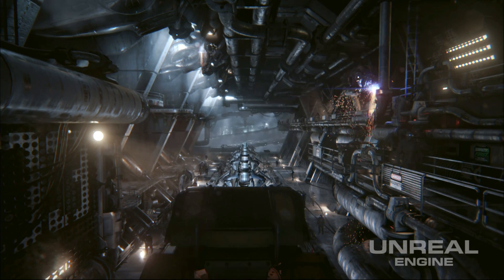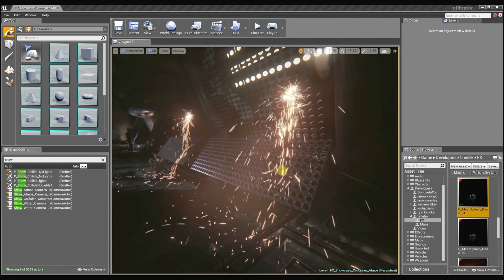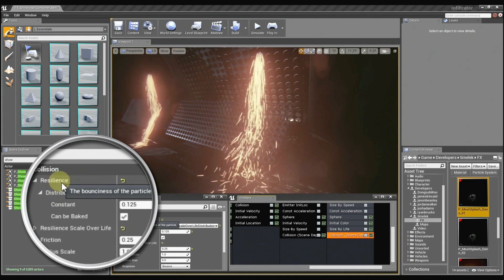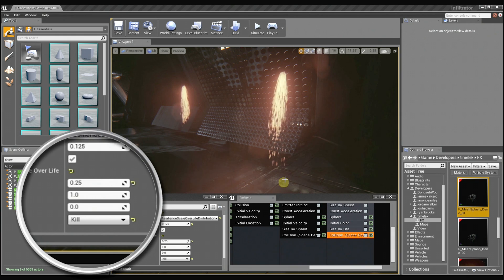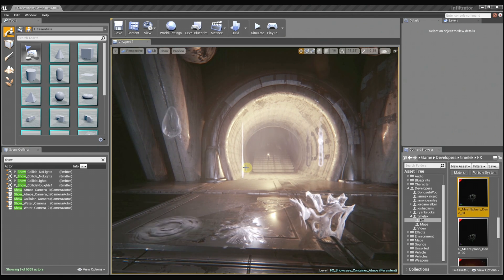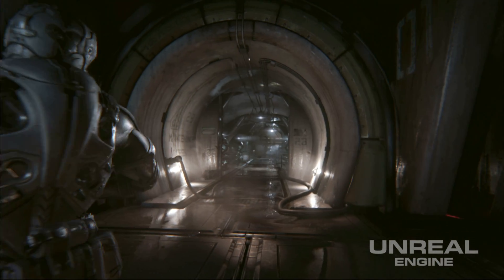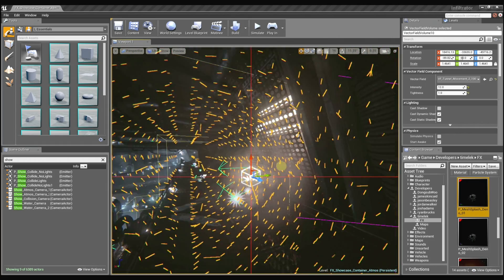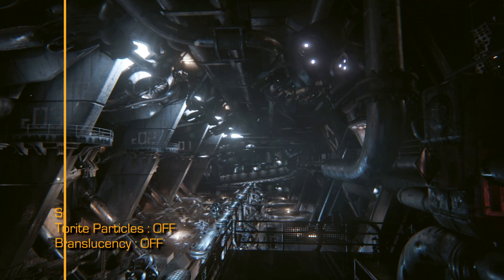Infiltrator Breakdown: Visual Effects | 02 | Feature Highlight | Unreal Engine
Epic's Tim Elek and Zak Parrish talk about implementing advanced VFX such as realistic water effects, lit translucency, GPU particle simulation and collision and more in the Unreal Engine 4 Infiltrator real-time demonstration.